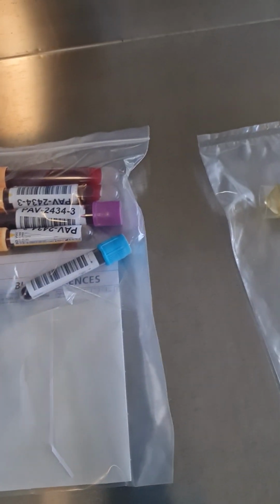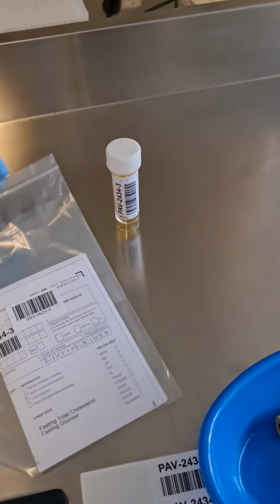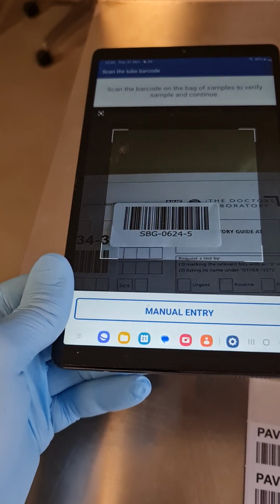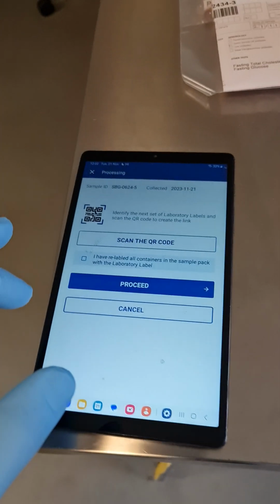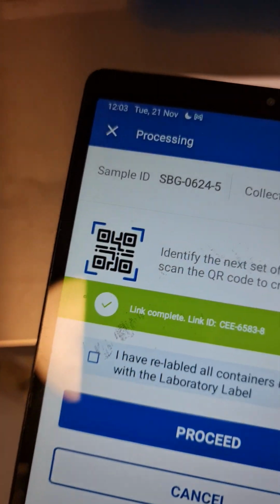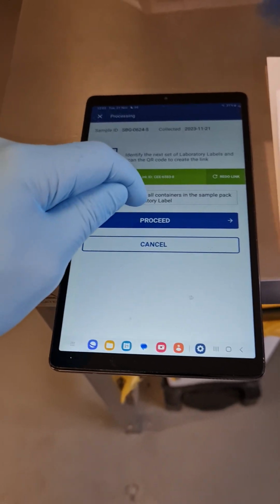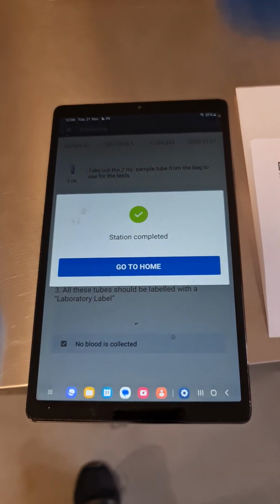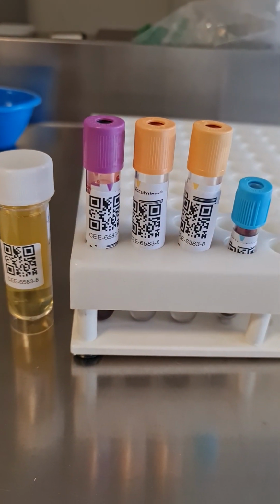Sample Processing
Splitting blood serum and Red cells